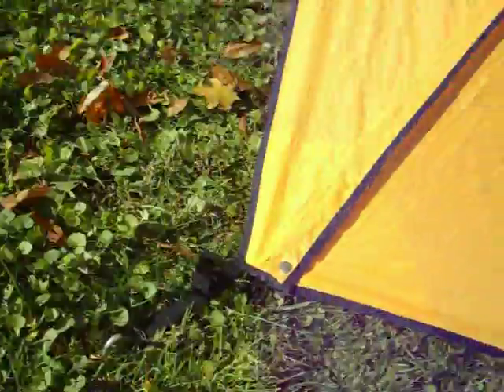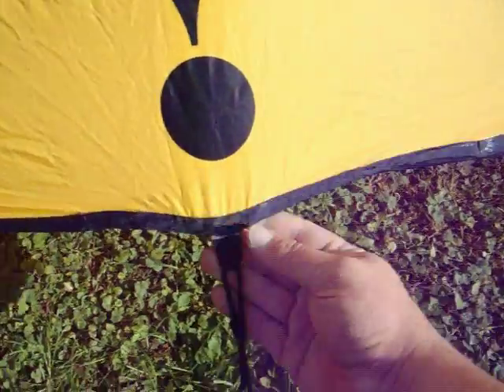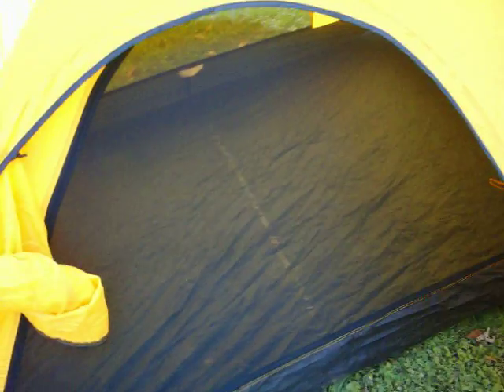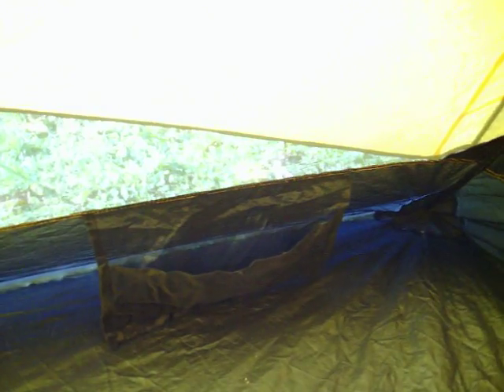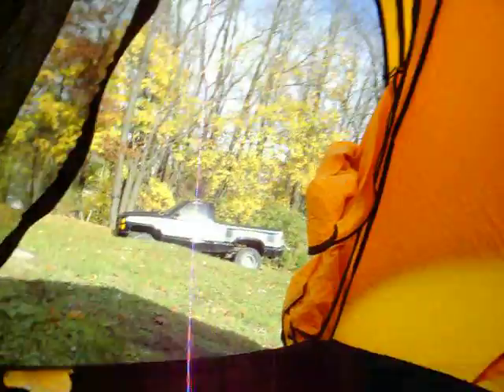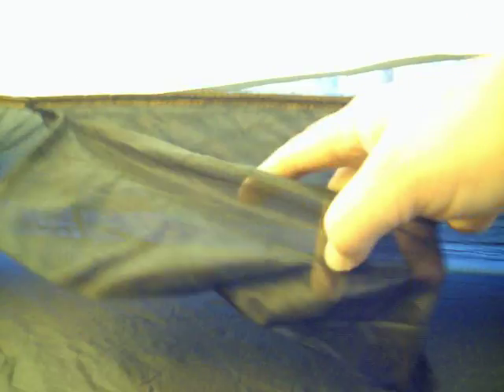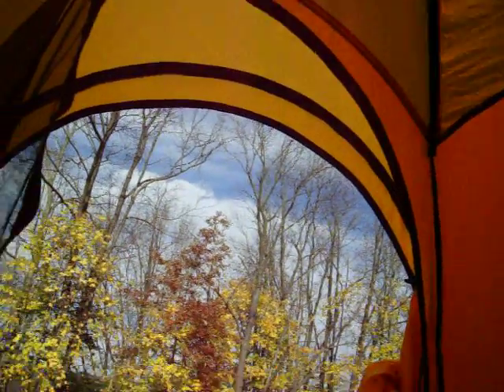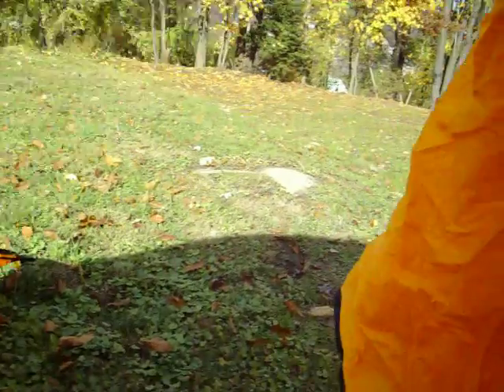Eureka Apex 2XT part two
Eureka Apex 2XT